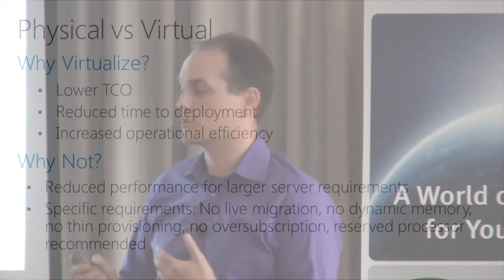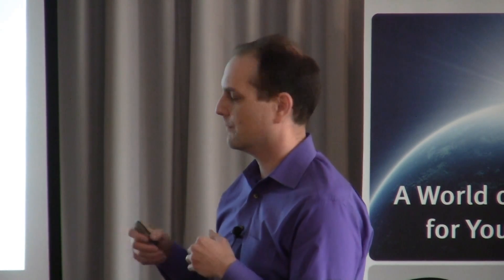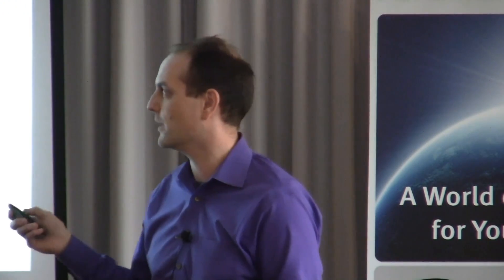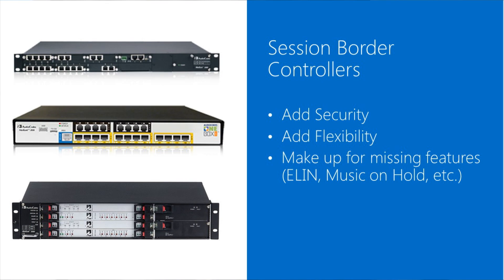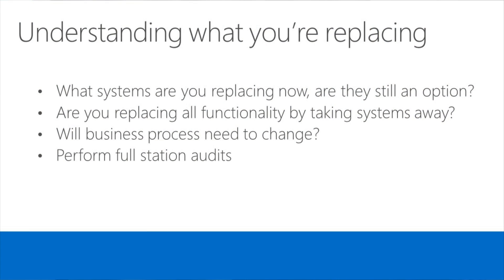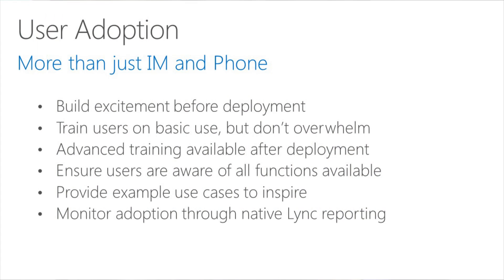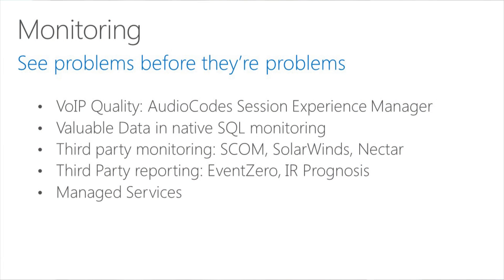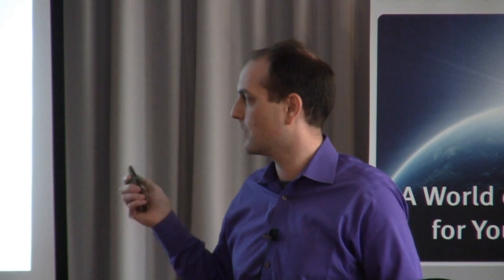Top 10 Things Every Lync/Skype for Business Admin Should Know